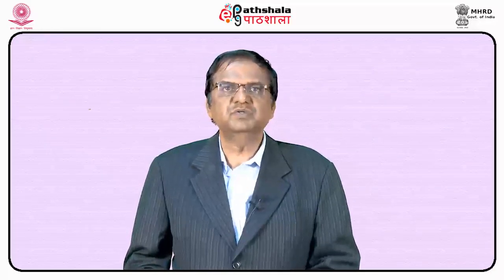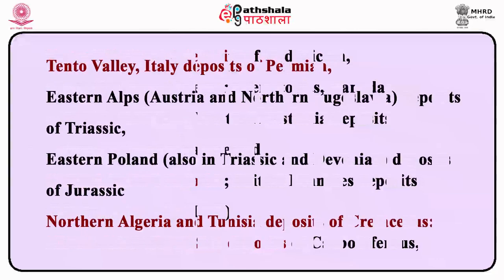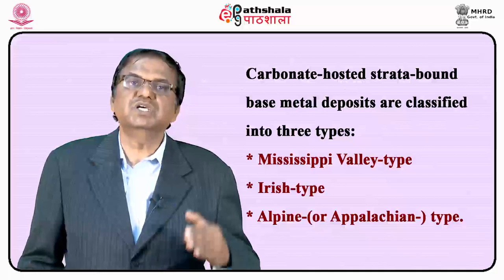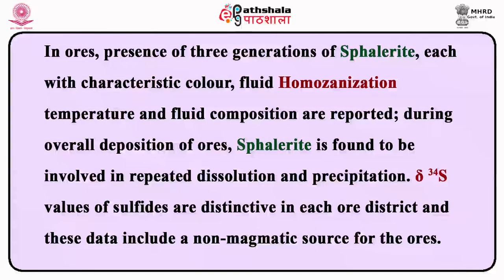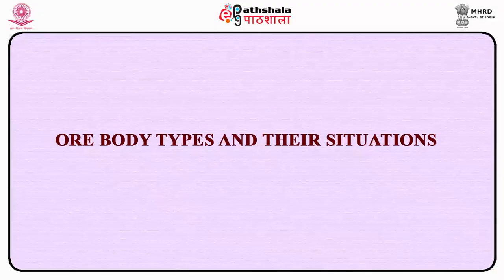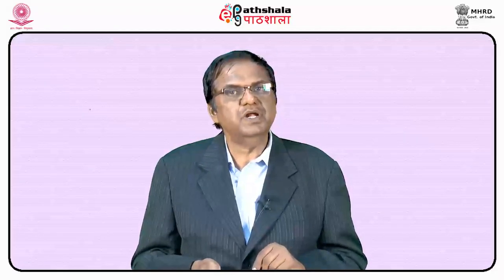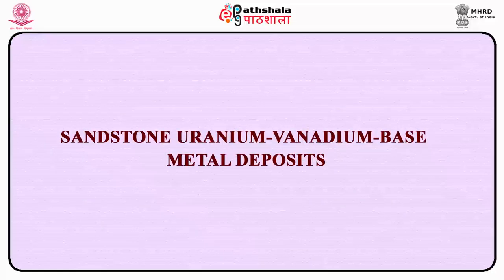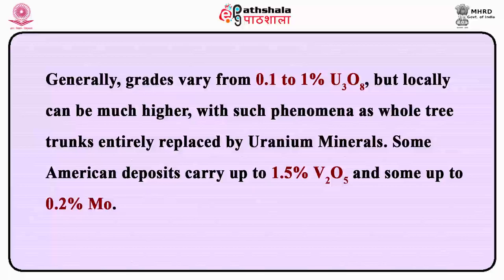ORE DEPOSITS RELATED TOCHEMICAL SEDIMENTATION. PAR T 3: STRATA -BOUND DEPOSITS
Subject:Geology
Paper:Economic geology & mineral resources of india (GEL-05)